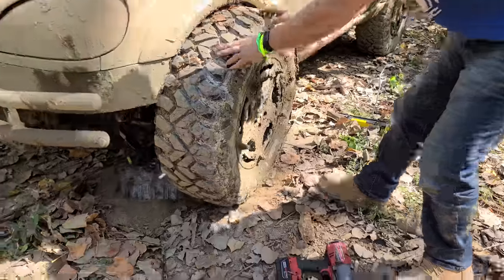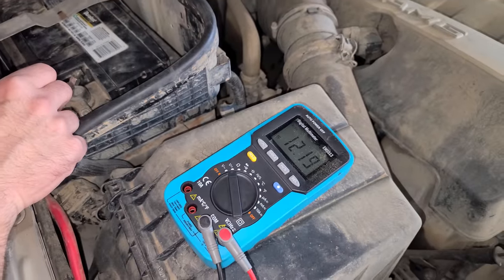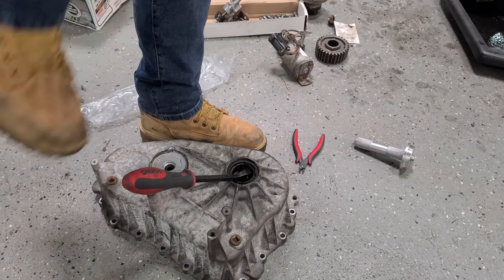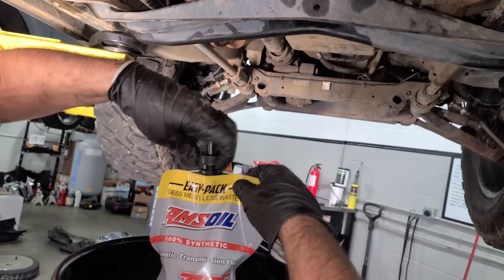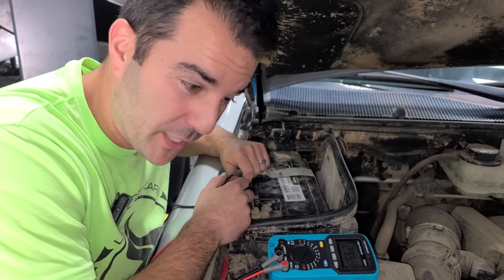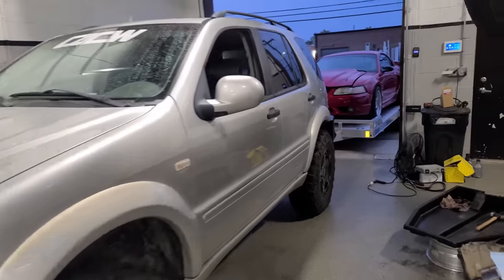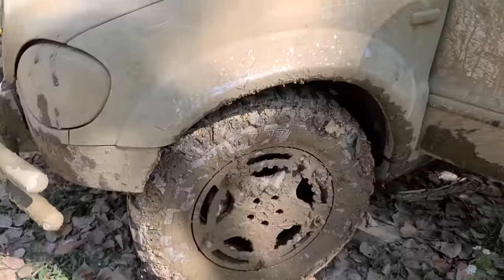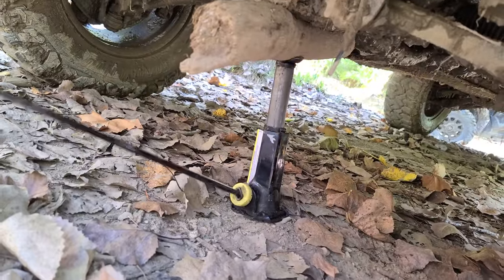I Built A Budget Off-Road AMG Mercedes & Brutally Broke It Twice! DIY Fixed On the Trails! CARNAGE!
Limited Time Sale! Thanks so much for all the orders! Your support means the world to me.

In this video, I go on a 1-year adventure of brutally breaking my off-road AMG Mercedes and fixing it on the trails with my friends. This video is packed with mechanical repairs, carnage, adventure, and more so grab that beverage and snack and enjoy the show!